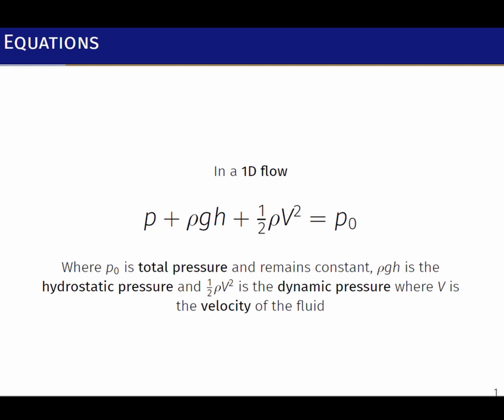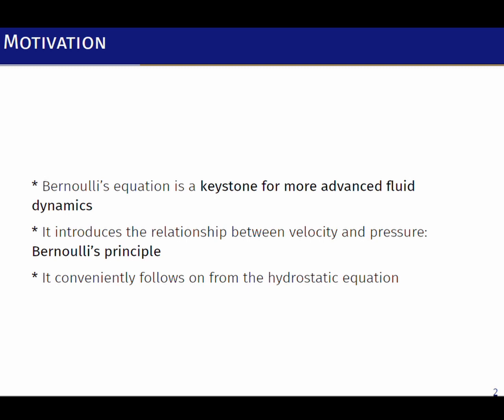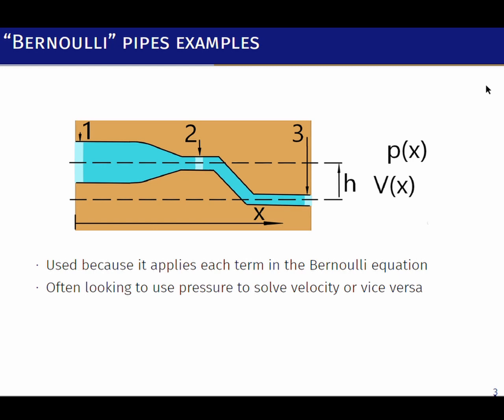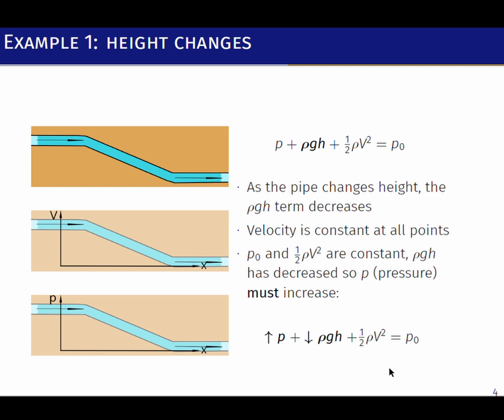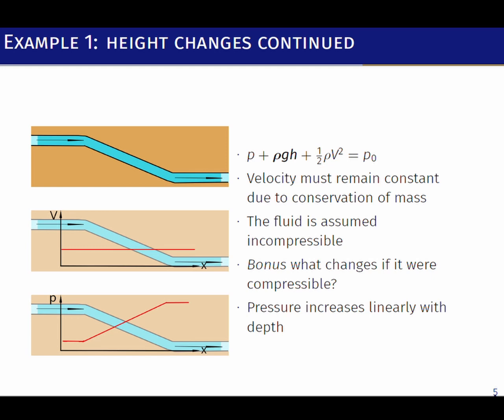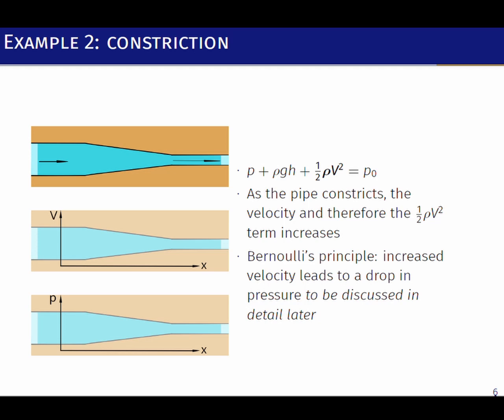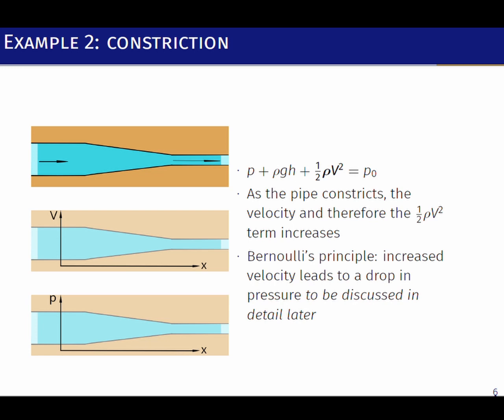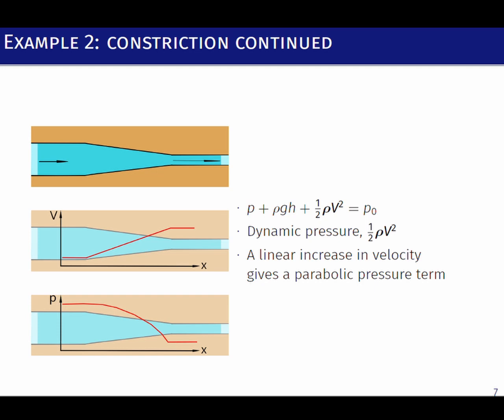The Bernoulli Equation: Introduction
This video introduces Bernoulli's equation and looks a Bernoulli pipes, and common example used for teaching about the equation. It focuses mostly on how pressure and velocity evolve as the fluid flows through the pipe, and what this evolution looks like graphically.